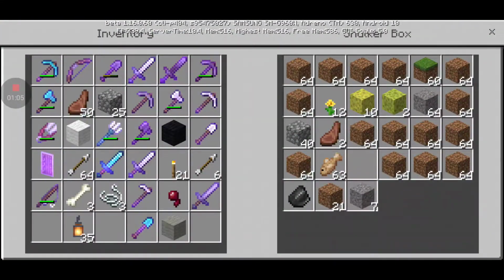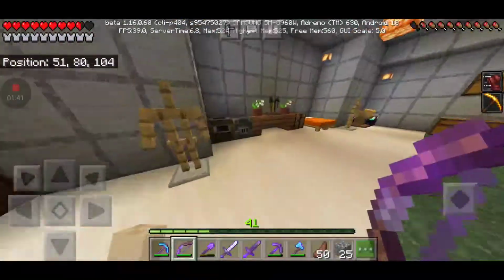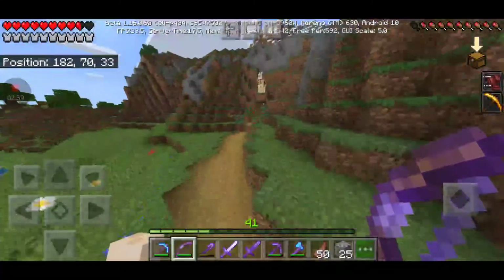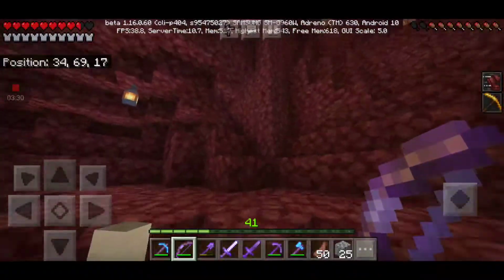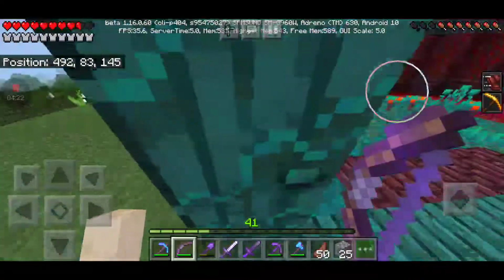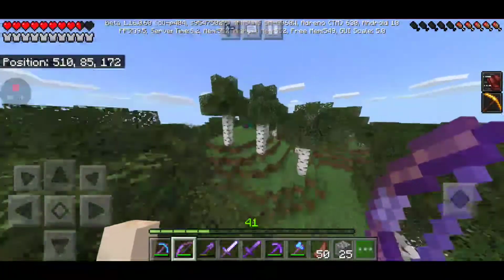My amazing world episode 93 mini mall construction and Terraforming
So don't forget to subscribe to justin beast gillespie and my Instagram is j3049 Minecraft justinbeastgillespie teamtrees and have a fantastic awesome Thursday afternoon and consider subscribing and feel free to leave any ideas for future video's and don't forget to hit that notification bell to be notified when I upload a next video like this so stay tuned for more bye peace later and consider subscribing and thanks for watching bye peace